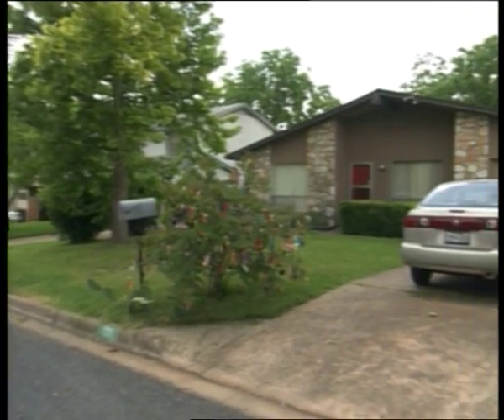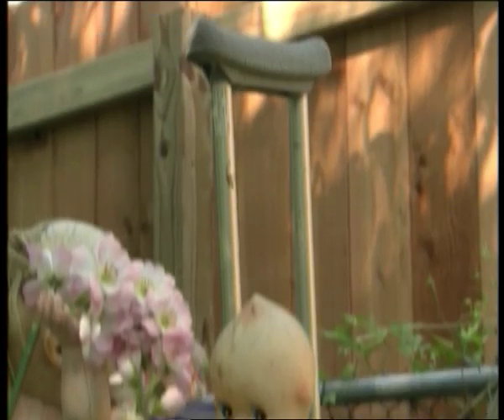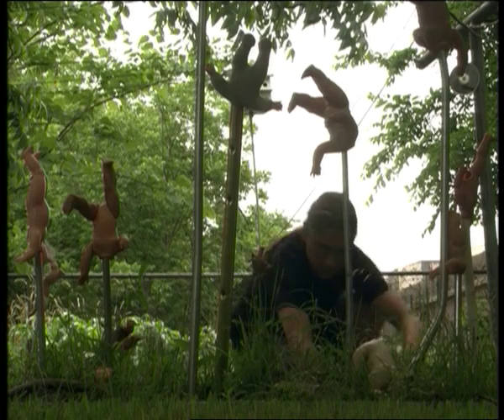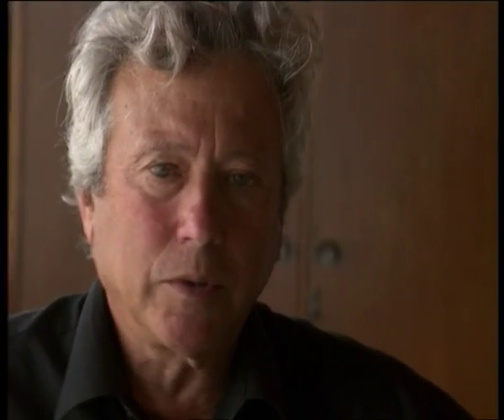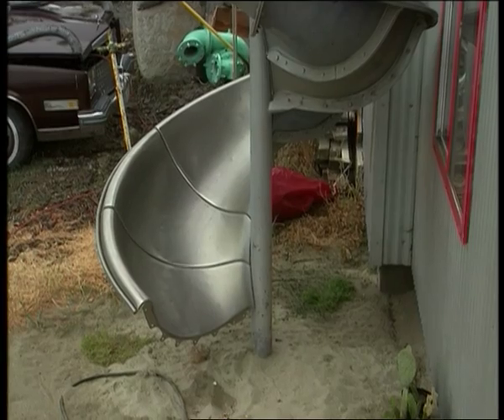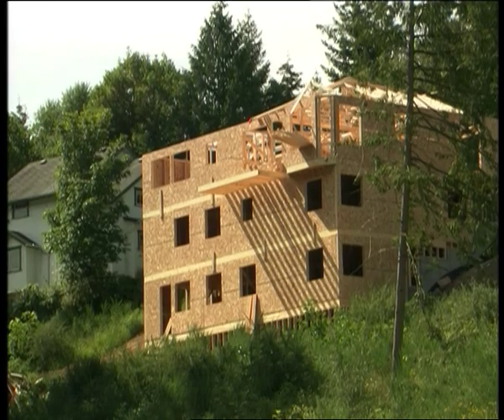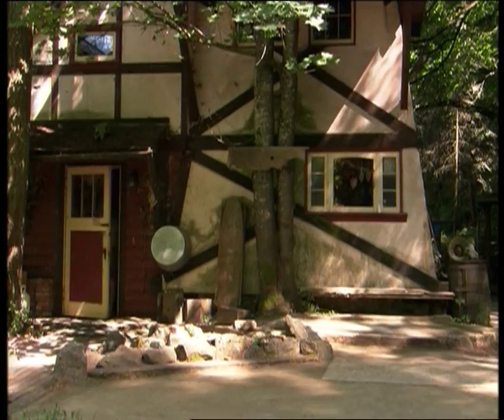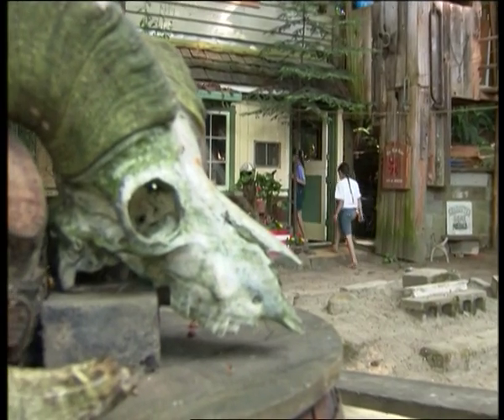Weird Homes. Against The Grain. FULL EPISODE.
Weird Homes is a television series about some of the most unusual and bizarre homes and the fascinating people who built and live in them. Eccentric yet elegant, batty but beautiful, these homes and yards salute the creative spirit in us all, the spirit that defies trends, the neighbors and the local building code.